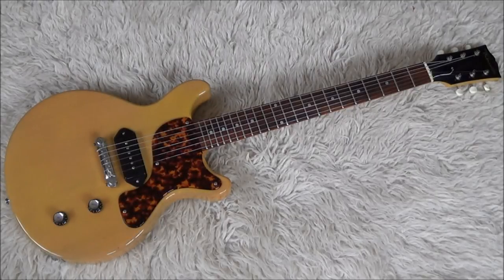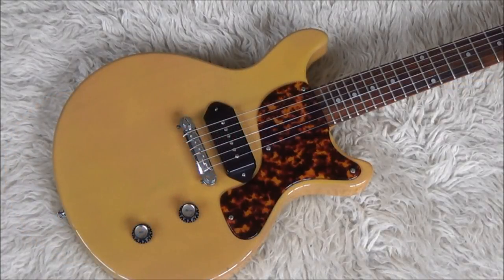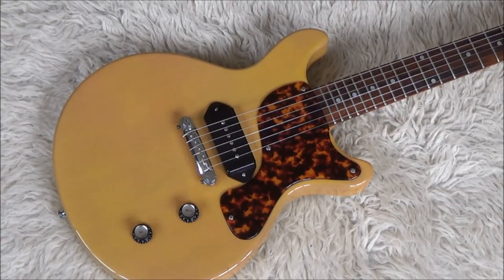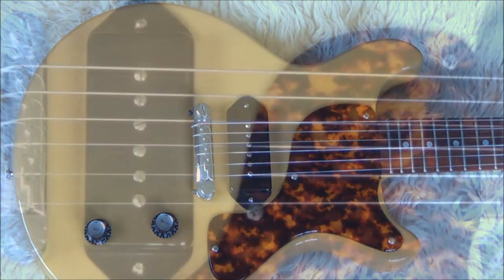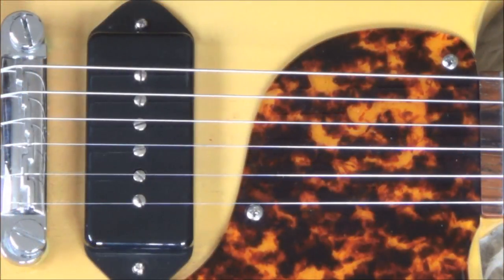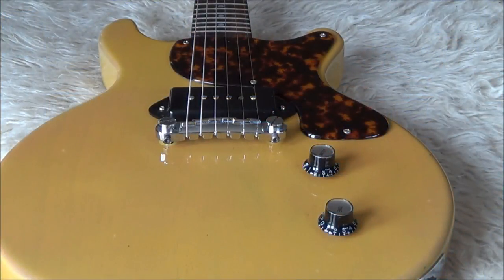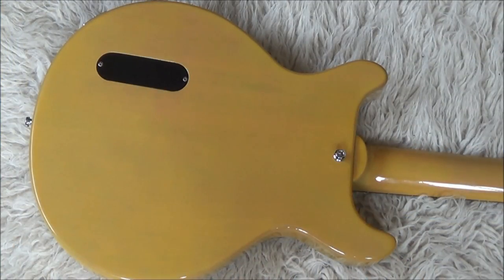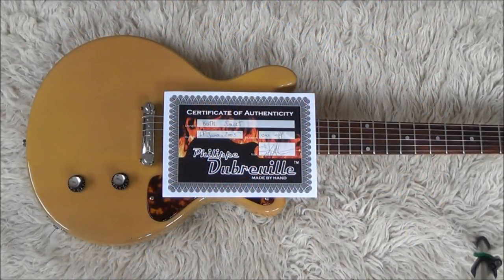Philippe Dubreuille JOHNNY THUNDERS Tribute Junior demonstrated by Keith Smart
Philippe Dubreuille is the guitar maker everyone is talking about. Keith Smart demonstrates a L.P. Junior style guitar made by Philippe as a tribute to JOHNNY THUNDERS. Plus a  little demo of  KEITH RICHARDS / RONNIE WOOD guitar styles.
Philippe's clients include, Noel Gallagher, Iggy Pop, Andy Bell, Gem Archer, Mark Ronson, Mick Taylor, McCartney, Ben Harper, Jim Jones, Chrissie Hynde, Robert Smith, Storm Thorgeson,  Joe Perry, Joe Bonamassa, Eddie Grant, Little Barrie, Billy Gibbons, Jeff Beck and many more.